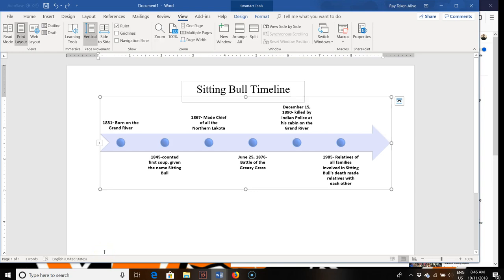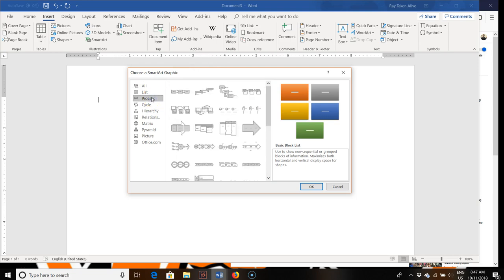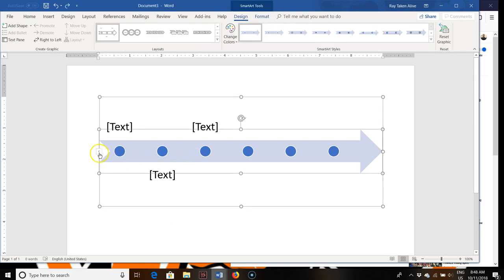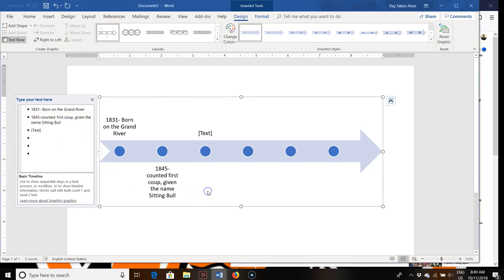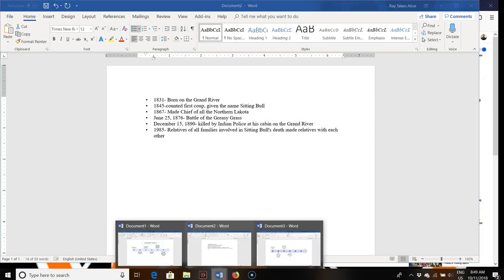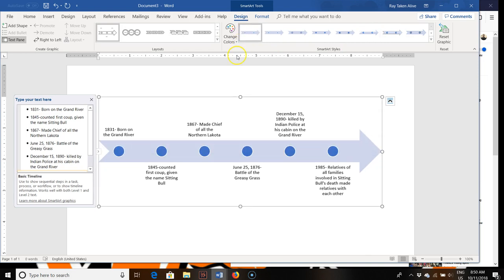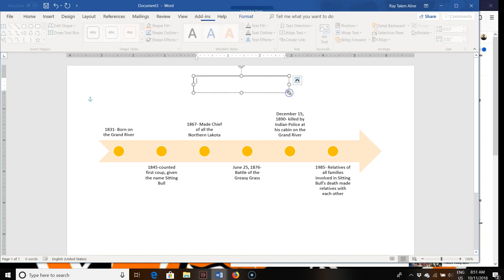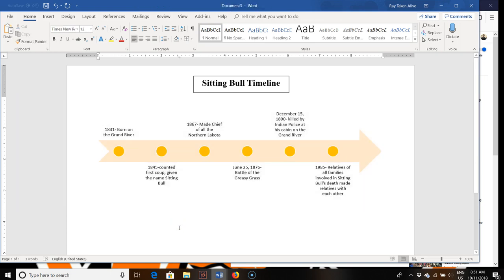Middle School Sitting Bull Timeline tutorial